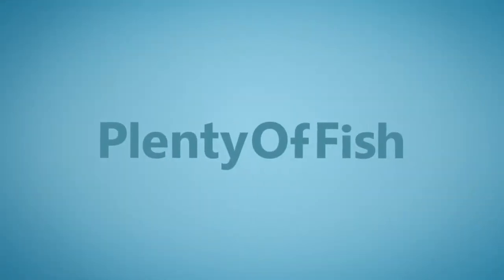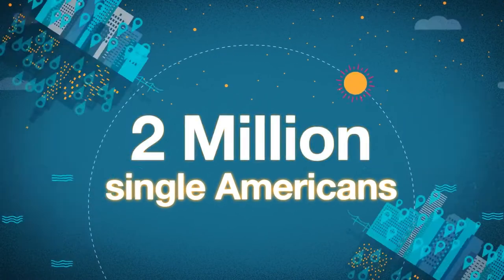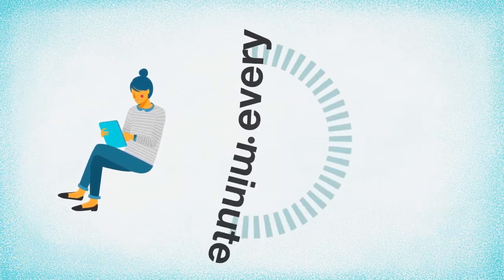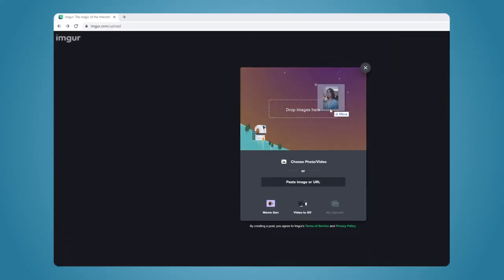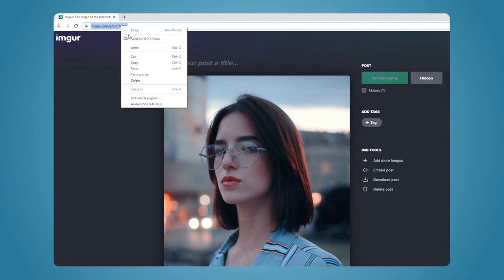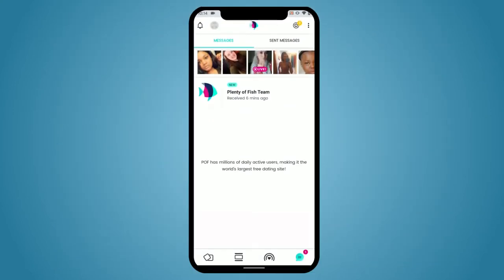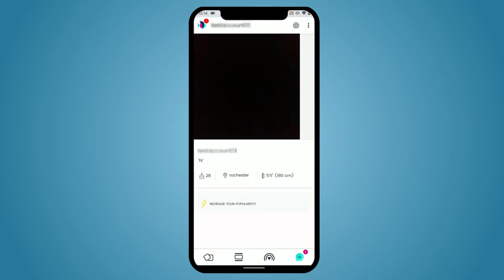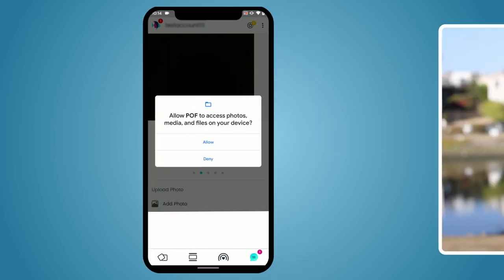How to Add Private Images on POF!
Plenty of Fish is an excellent dating app that has made a number of changes throughout the last few years to revitalize the service in the face of newer apps like Tinder or Bumble. That includes changing how private images work on the service, so if you’re trying to add or send private photos, you might need a new method.